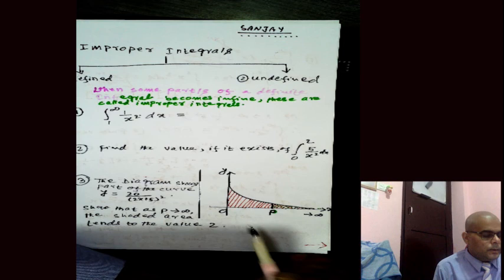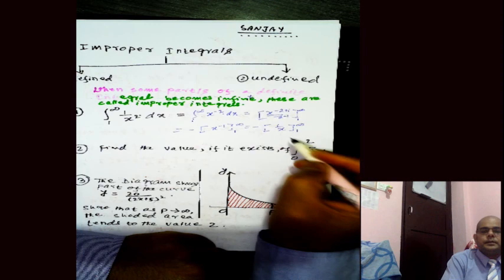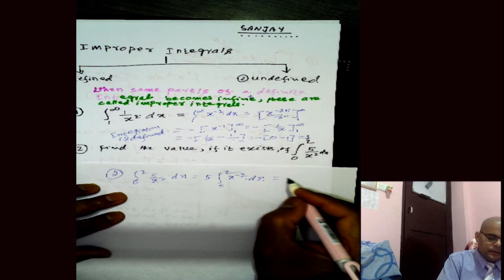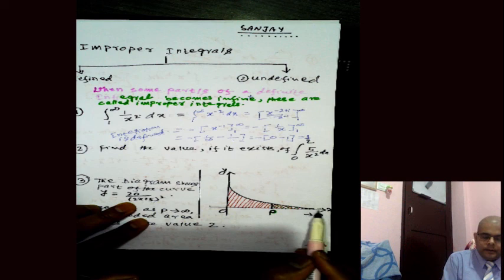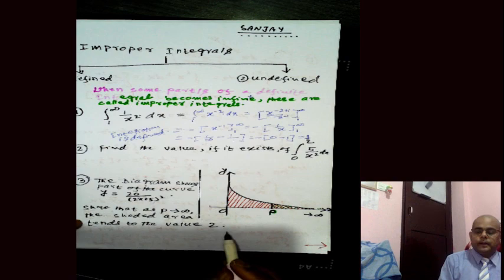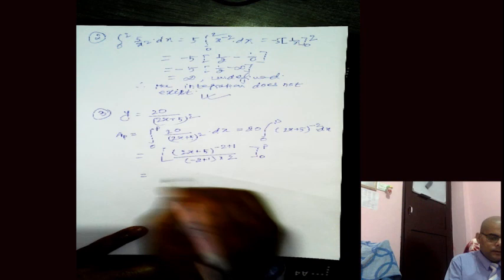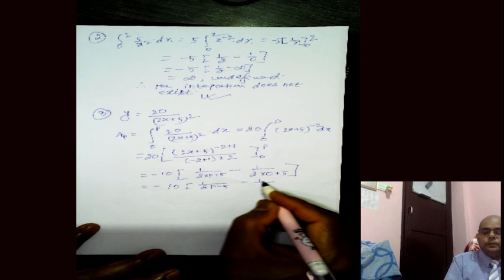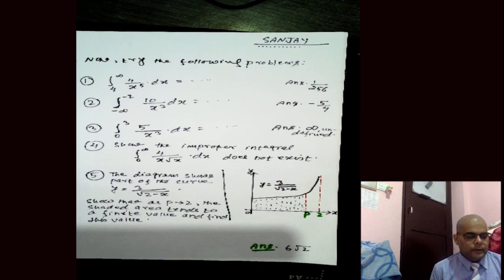Definite Integrals part 3 o 4: Improper Integration in Calculus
Reference: CAIE book Pure Mathematics 1 by Sue Pemberton, Series Editor:
                  Julian Gilbey

Moderator : Master Subrat Kumar Karna
                     A level, Budhanilkantha School, Kathmandu
                     Nepal